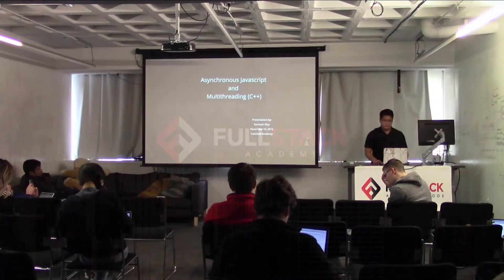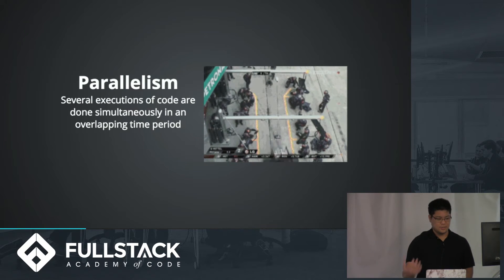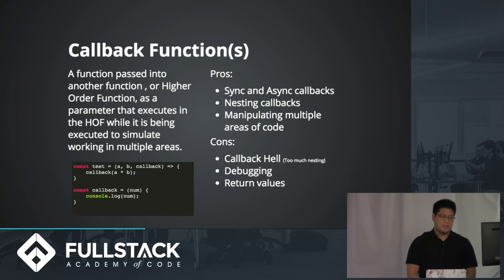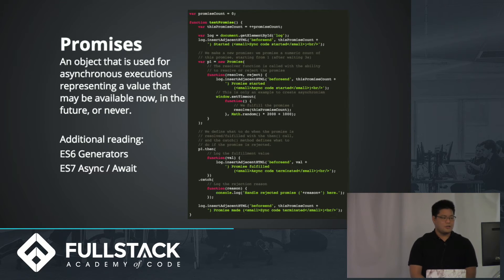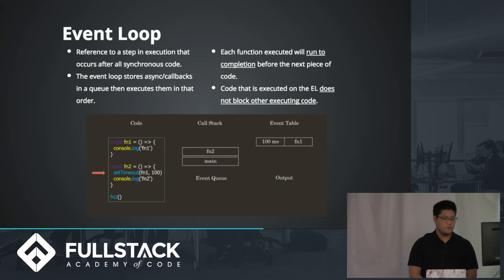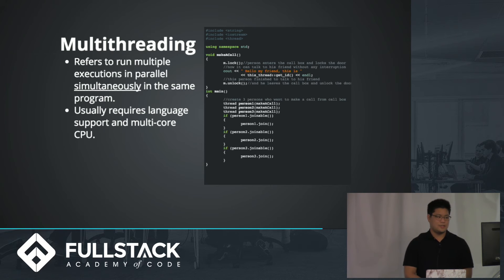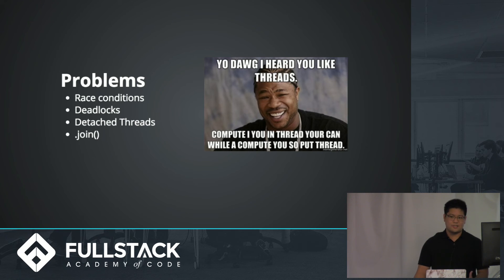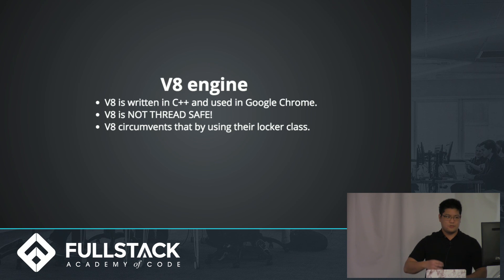Asynchronous Javascript and Multithreading in C++ Tutorial: The Basics, Pros & Cons, and Examples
In this video, Fullstack Academy Senior Kenneth Moy talks about how tasks and multiple code executions can be handled concurrently or in parallel through asynchronous javascript and multithreading in C++. He describes the basics of each, their pros and cons, as well as showing examples of how all these things are handled in code.